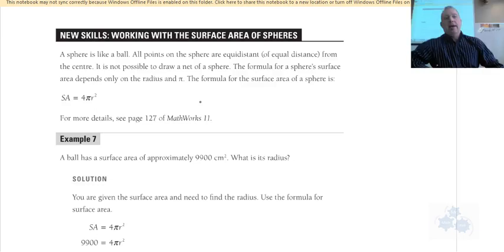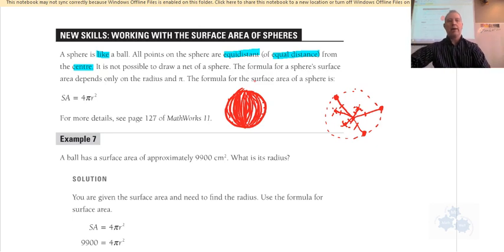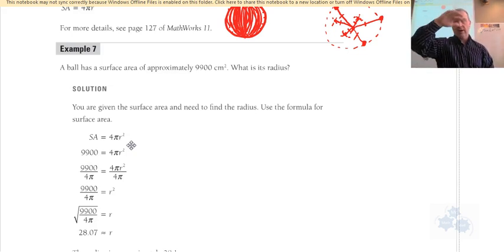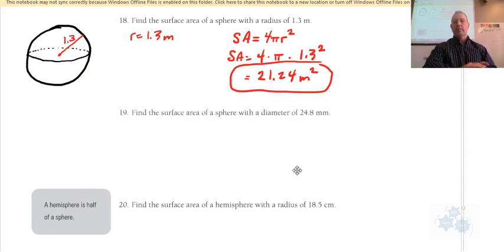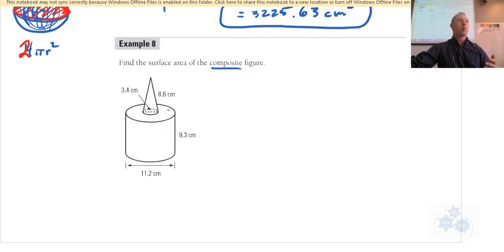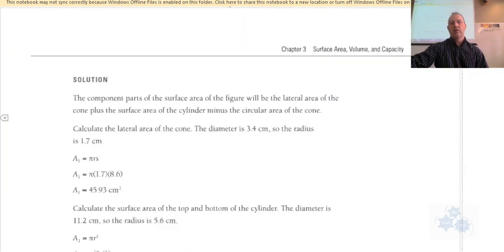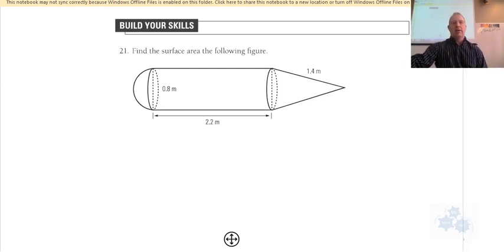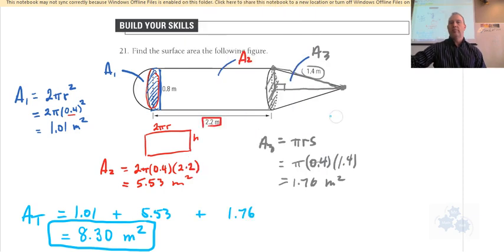WA 20 3.3 Areas of Composites (3of3)